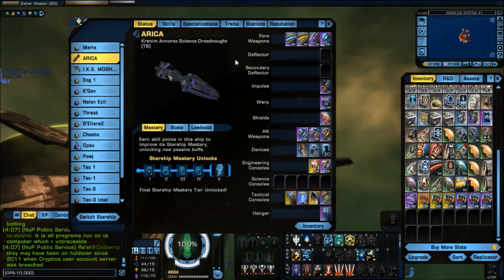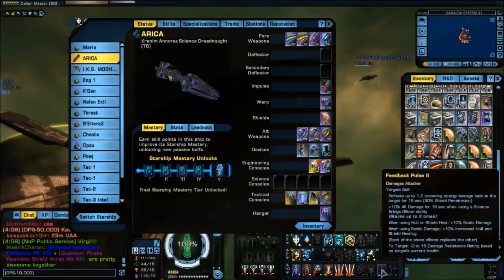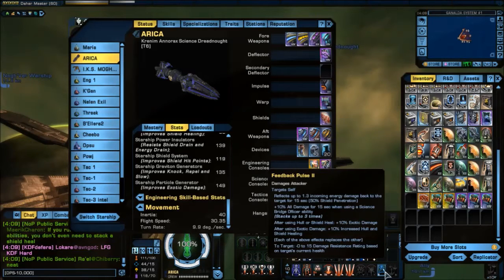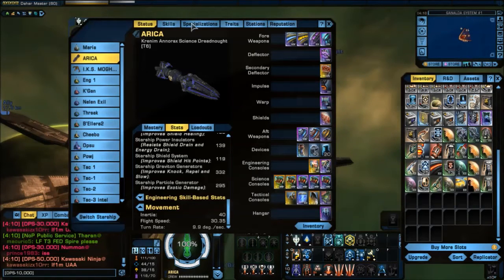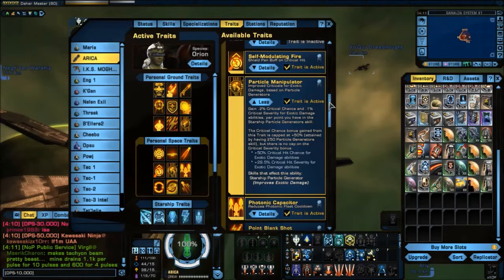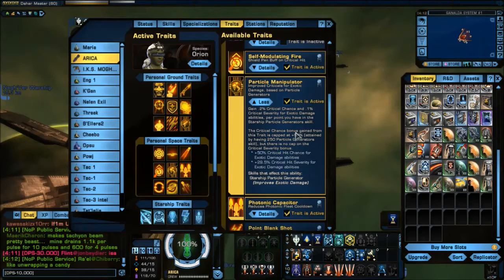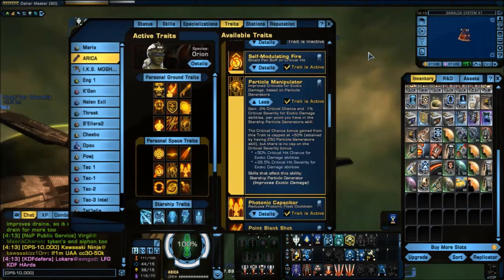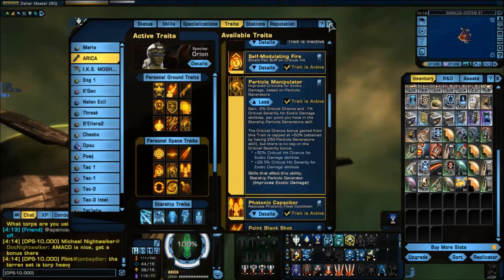Star Trek Online - Teacher's Corner - Feedback Pulse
This tutorial is a brief discussion of the Bridge Officer skill Feedback Pulse and the factors that make it a good addition to a ship build.  If you have questions about this or other Star Trek Online topics, feel free to drop by our TeamSpeak at kq933.teamspeak3.com